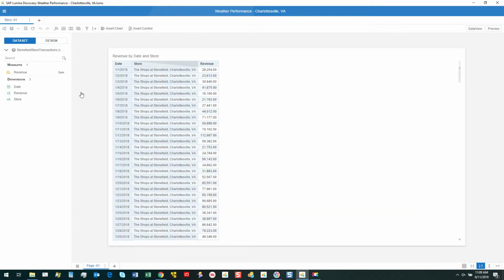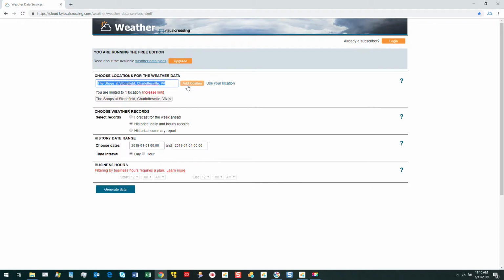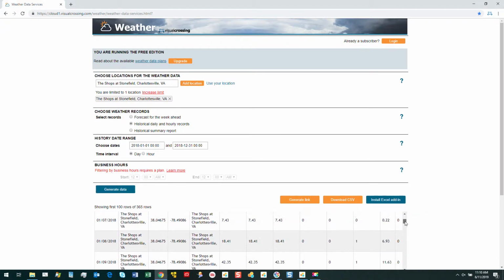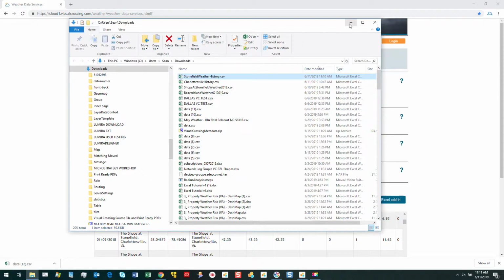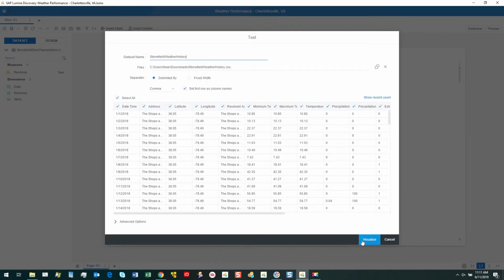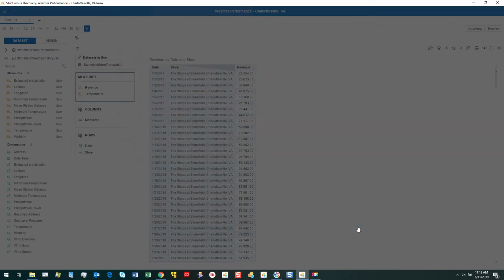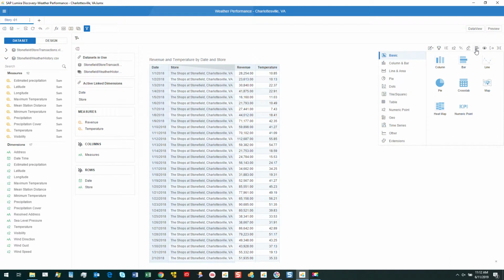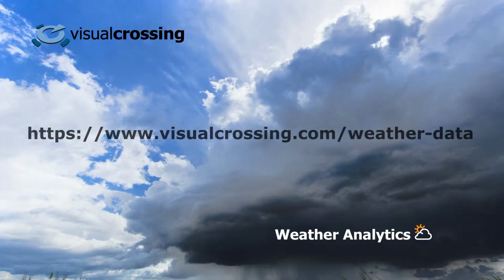Weather Data for SAP Lumira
This video shows how you can import, join and analyze historical weather data in SAP Lumira.   Using the Visual Crossing weather data download page, the whole process takes only a few minutes.   Try it today at:

Free versions and Trial are available.